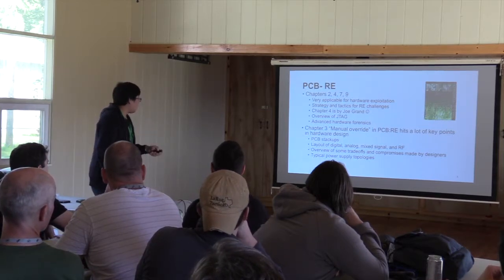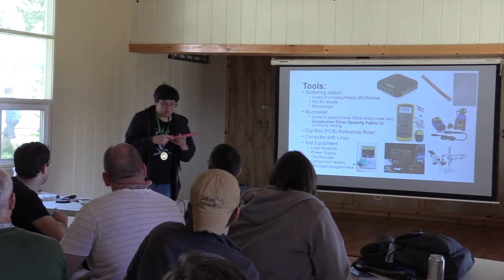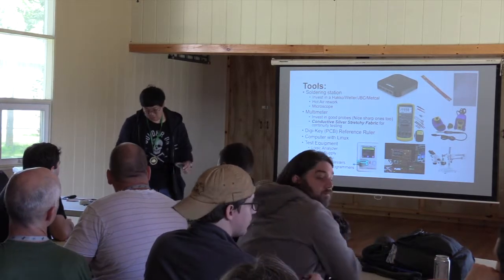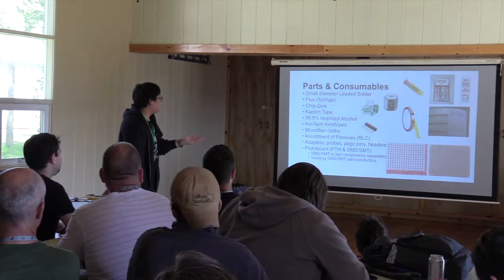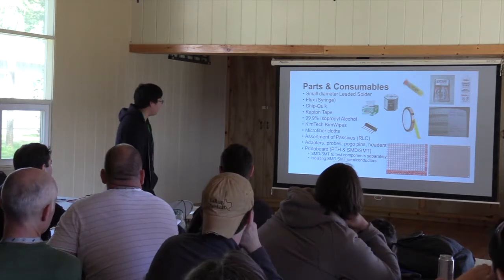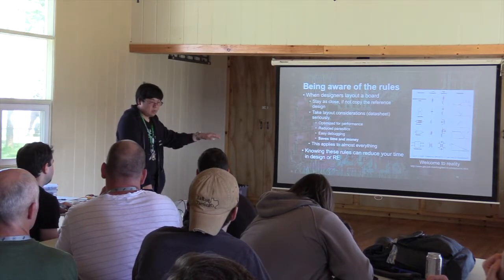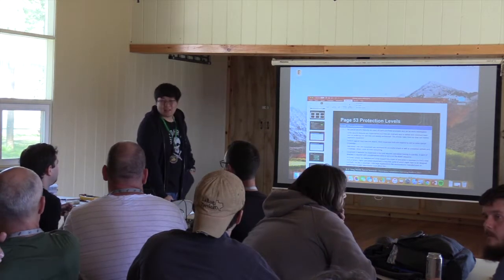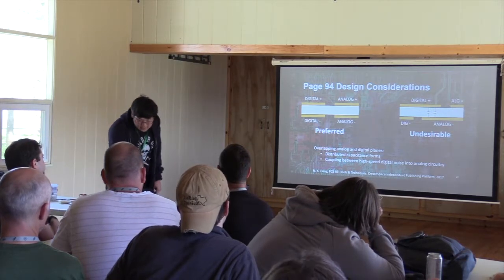ToorCamp 2018 — HARDWARE REVESE PSYCHOLOGY - Jeremy Hong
How to think like a designer when reverse engineering hardware. Designing circuits and laying out a printed circuit board (PCB) can be a complicated and intensive process. It also happens to be a very expensive process as well, which is why there are many shortcuts and tricks that design engineers use to cut down cost and time of development. Being aware of these shortcuts and tricks can also save time when reverse engineering hardware. Implementing security and countermeasures on PCBs are the last, if not ever, a priority for design engineers. In this presentation I will point out where there are some fundamental aspects of the hardware design engineering process and being aware of them can directly lead to finding vulnerabilities in hardware.